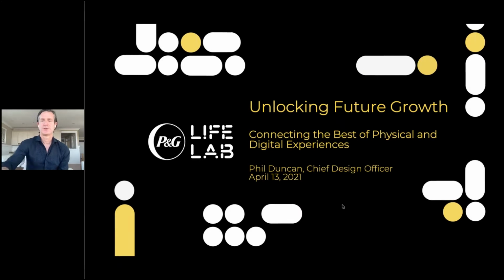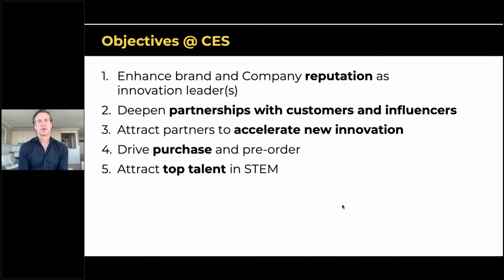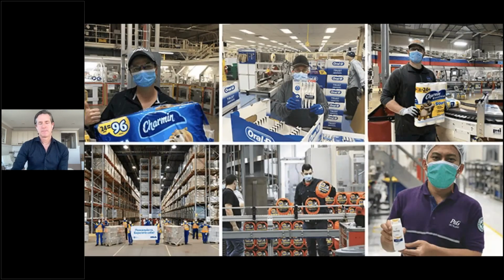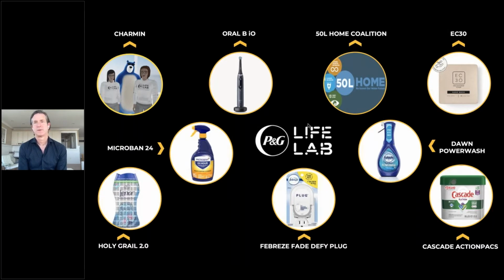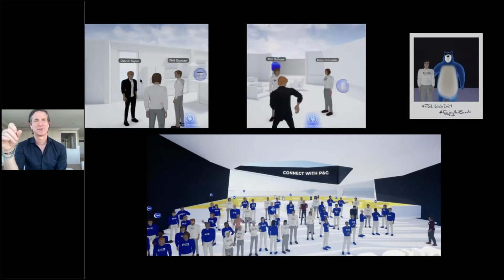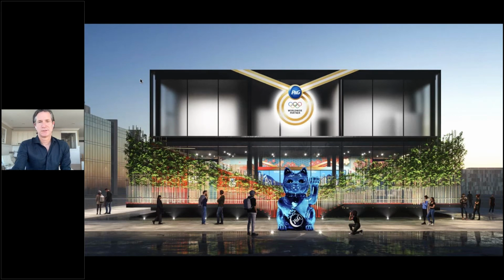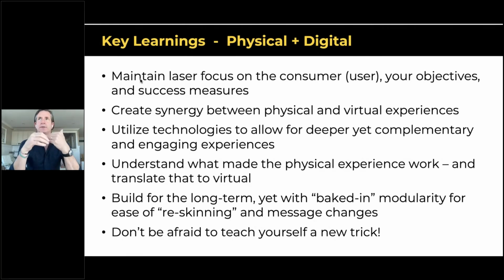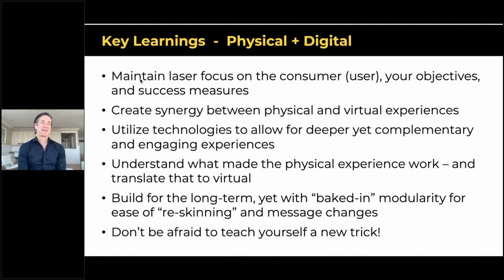ES Webinar: Phil Duncan - Connecting the Best of Physical and Digital Consumer Experiences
Connecting the Best of Physical and Digital Consumer Experiences. Key Takeaways from P&G’s ‘Immersive LifeLab’ @ CES 2021

Phil Duncan leads P&G’s global Design discipline in transforming the strategies of the company’s ten product categories into superior, holistic consumer experiences. Working seamlessly from innovation to execution, his organization applies design thinking and technical expertise to all aspects of package, product, retail, digital and environment design.

Phil is also a key leader in P&G’s Olympics program, and in P&G Ventures, an entrepreneurial group within P&G that works with internal and external innovators and entrepreneurs to create new brands, technologies and business models. Phil began his career at P&G in brand management in 1991 working on several brands in the Hair Care category He joined Landor Associates, a major branding and design consultancy, in 1995 eventually becoming Managing Director of the Chicago and Cincinnati offices, and building Cincinnati into the largest office in the Landor network Phil then became President, Landor Europe and Middle East in 2006 and led a network of more than eight offices to record levels of revenue and profitability.

Phil returned to P&G in 2008 where he was appointed the company’s Chief Design Officer He and his talented team of world class design thinkers and practitioners share a passion for elevating P&G brands to icons.

This webinar is part of the P&G Alumni Enrichment Series Webinars. For more webinars please join the P&G Alumni Network on pgalums.com.